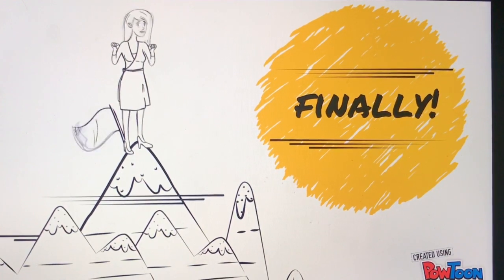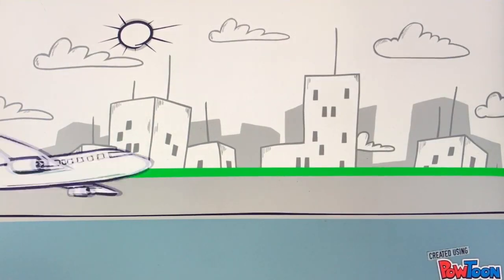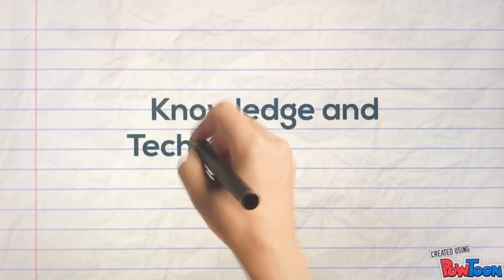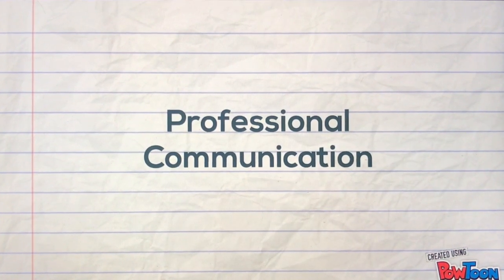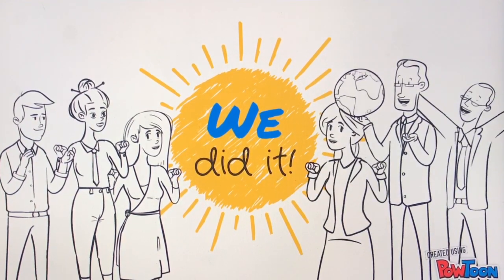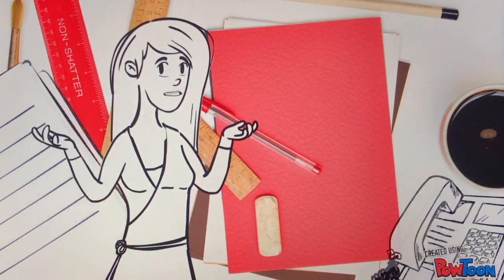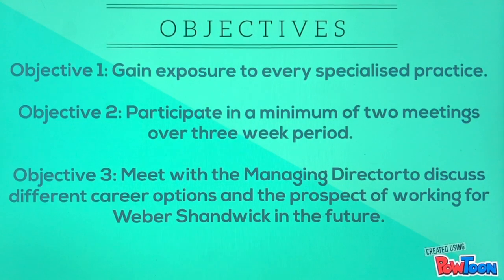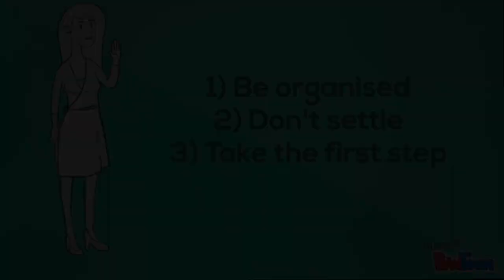AMB310 - My Internship Experience in Sydney